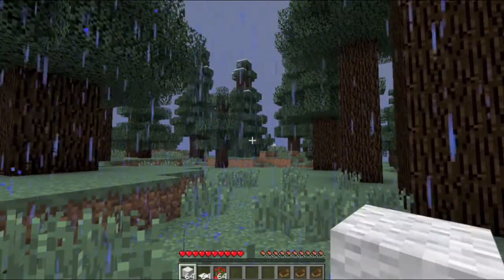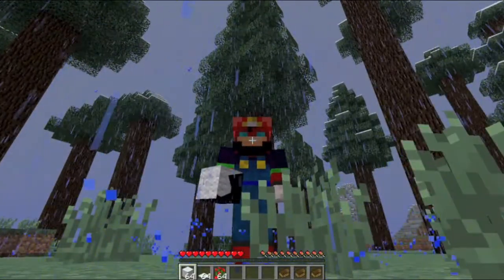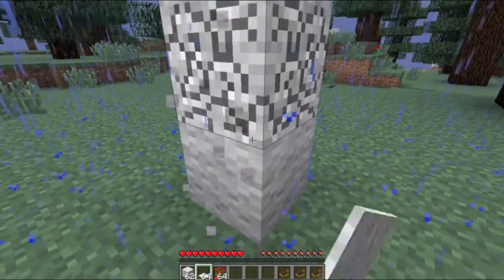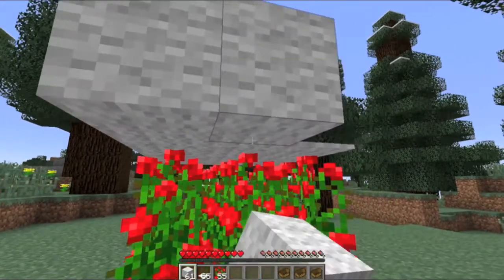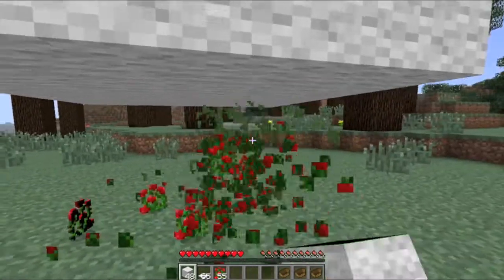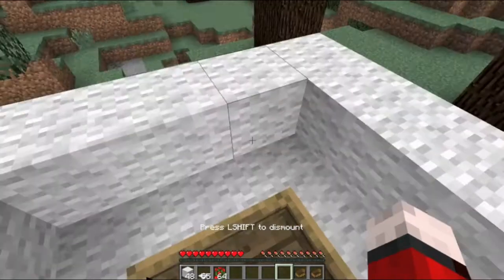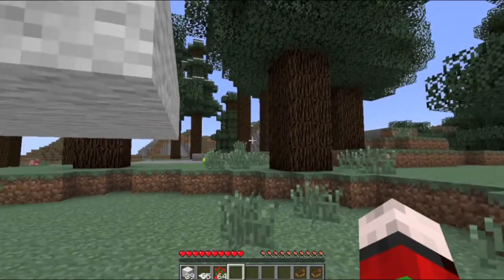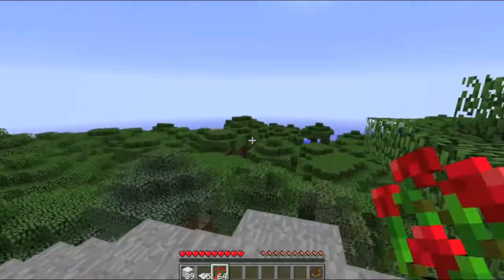Really Easy Secret Boat Entrance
Yep. Almost done with my special. totally not turning into HiFolkImAdam. totally. If were expecting a descrip. of the video, WATCH IT! trolololololol

♫Outro & Background music by AhrixOfficial♫
Follow Ahrix:
► Follow Ahrix on Twitter: